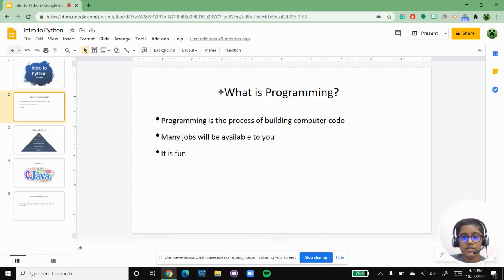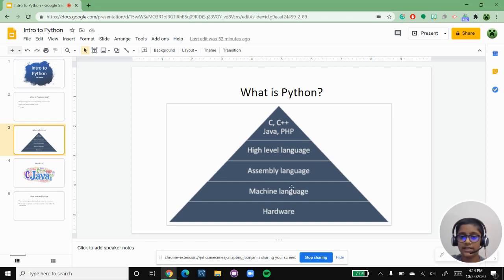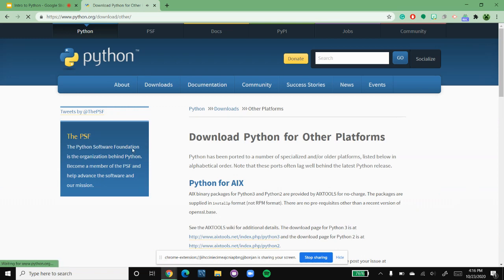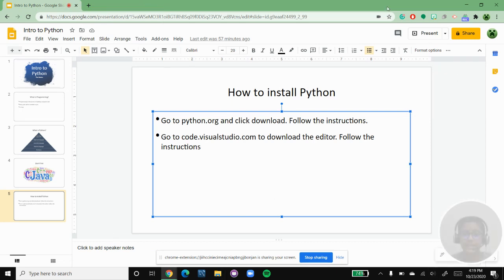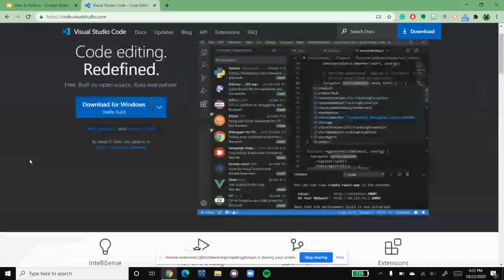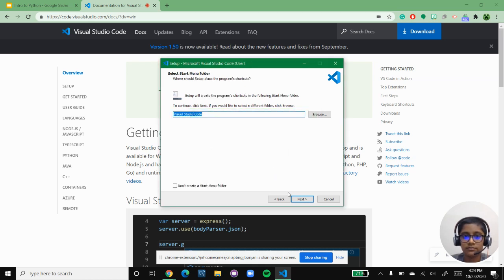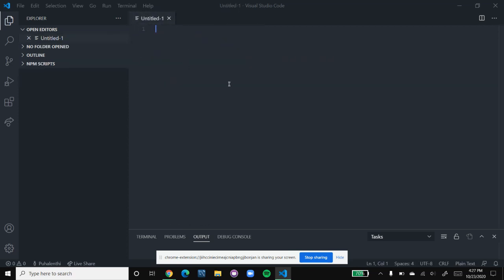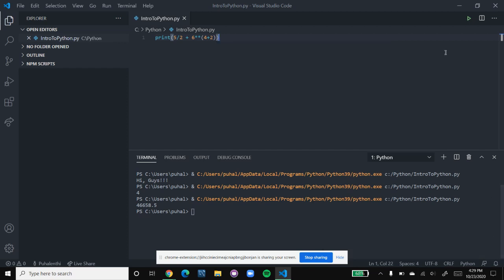Intro to Python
Hey guys! I made a little mistake in my video. When you download python from python.org, be sure to click 'Add python 3.9 to PATH'.